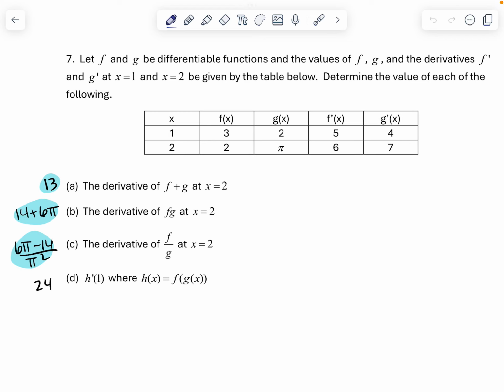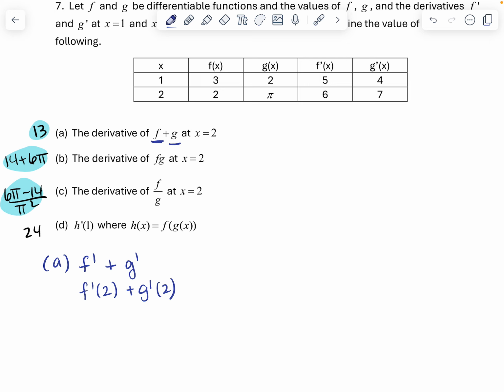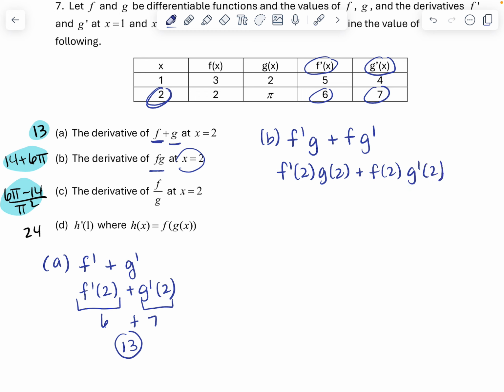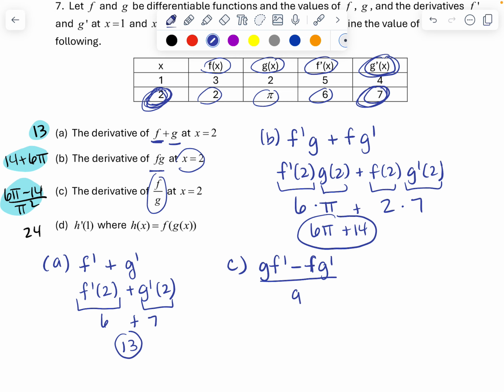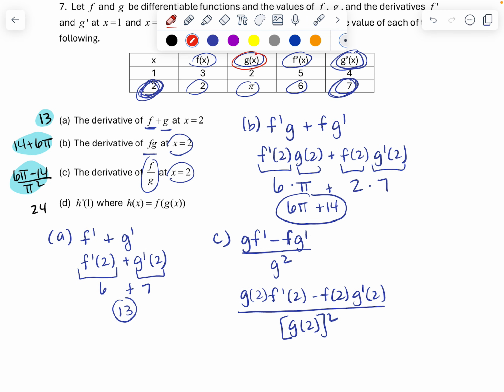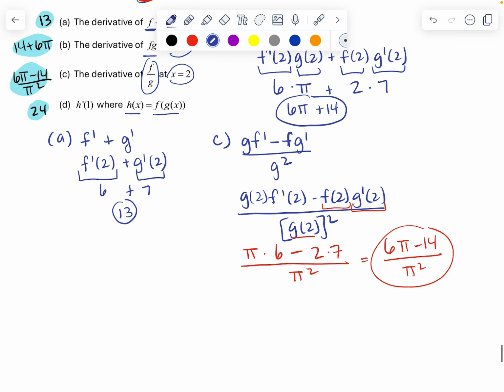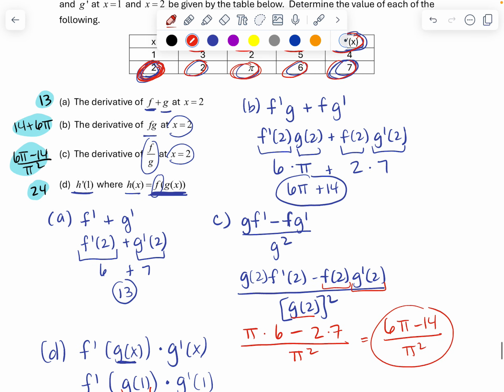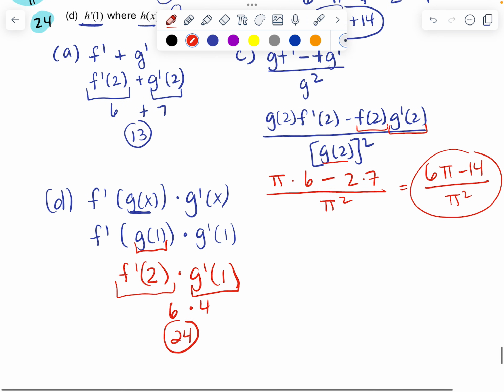Der Review 2 FRQ #7